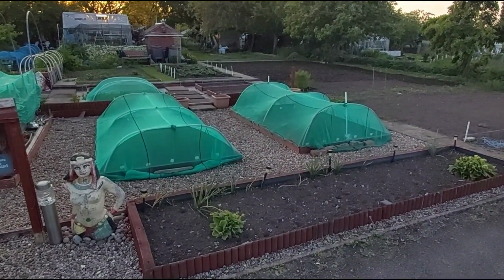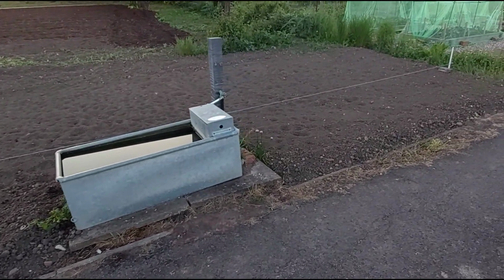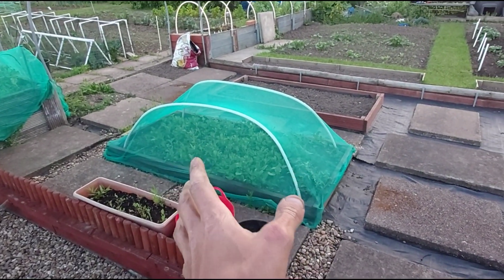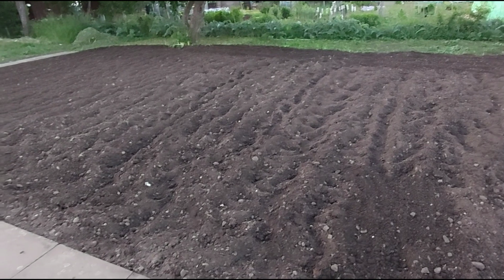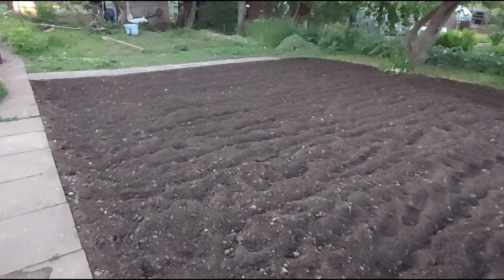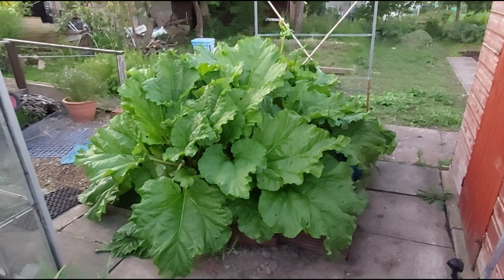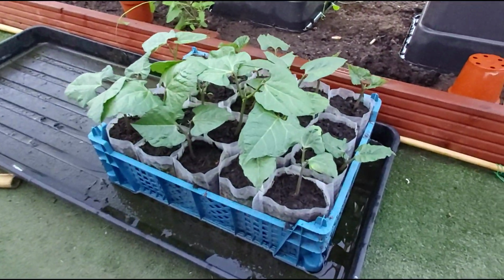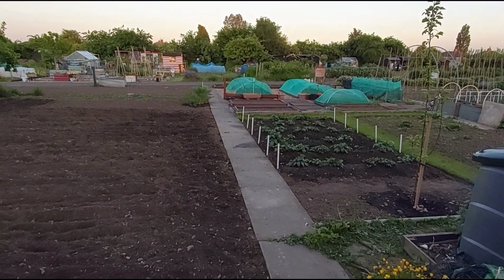Allotment May update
End of May Allotment walk round.
so after all that rain we had here in the uk the weeds really set in and fast as you can tell by the new plot but now I'm back in a good place mentally  iv been going down and just pulling weeds to the point of nearly filling a tun sack.
probably a shock to some of you as my plot is normally free off weeds and alot more organised but I haven't been in a good headspace of recent and the plot has gone a tad messy but please stick around as iv a hole new plot to transform this year so will be alot better video uploads to come.

would like to say a massive thank you to each and everyone of you for sticking by me and following me on my journey honestly it's you folks that keep me going with your kind words so honestly Thank you.

hope your all safe and well?

All the best sam🌞🌱☘🌼⚘